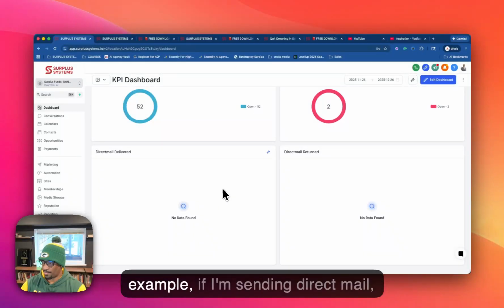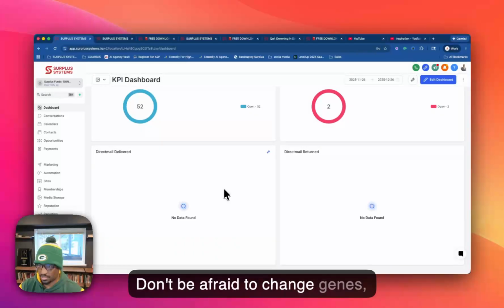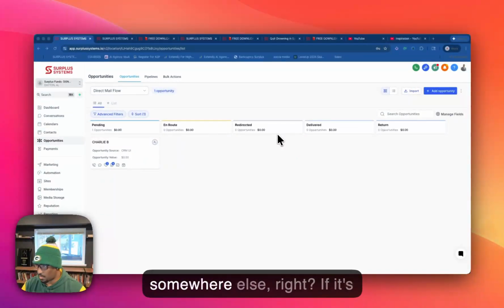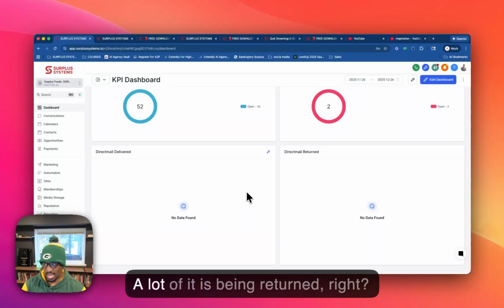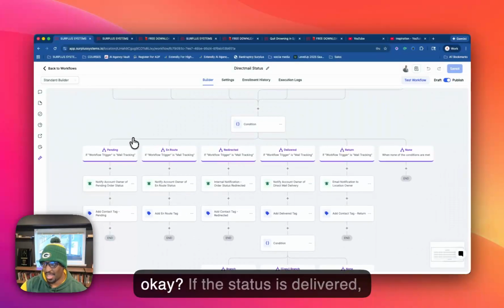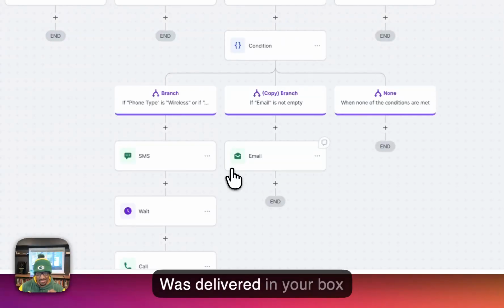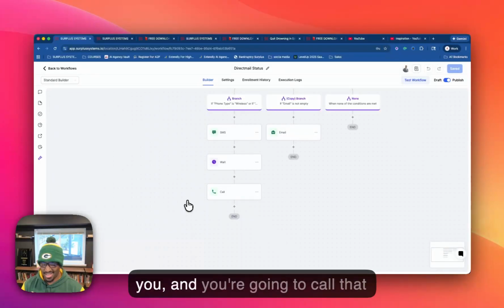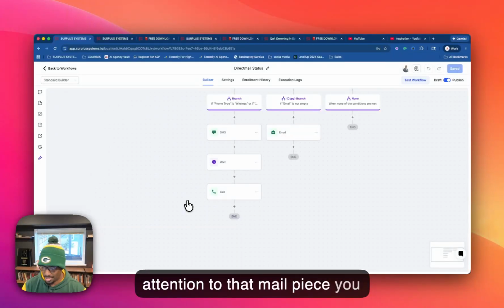Surplus Funds Direct Mail Not Working? Use This CRM Automation to Triple Your Leads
🎁 FREE Surplus Funds Course:
Are you still sending out direct mail and hoping someone calls you back?
That strategy is broken.

In this video, Coach Brown (Charlie) shows you how to build a fully automated direct mail tracking system for your surplus funds business. This setup lets you:

✅ Track when your mail is delivered or returned
📬 Get alerted the moment it hits the mailbox
📲 Auto-send texts, emails, and even phone calls for follow-up
📉 Eliminate bad skip tracing and dead addresses
📈 Increase your contact rate and close more deals

Whether you're using GoHighLevel, Access Elite, or another CRM — this system gives you full visibility and control over your direct mail process.

🎓 New to surplus funds? Join my FREE group with full access to:

Surplus funds course

Pre-foreclosure course

SOPs & automation templates

Private coaching & tools

👉 𝐒𝐓𝐀𝐑𝐓 𝐇𝐄𝐑𝐄 (𝐅𝐑𝐄𝐄):
🔗 𝟓 𝐂𝐫𝐢𝐭𝐢𝐜𝐚𝐥 𝐓𝐡𝐢𝐧𝐠𝐬 𝐘𝐨𝐮 𝐌𝐮𝐬𝐭 𝐃𝐨 𝐭𝐨 𝐆𝐞𝐭 𝐏𝐚𝐢𝐝 𝐅𝐫𝐨𝐦 𝐒𝐮𝐫𝐩𝐥𝐮𝐬 𝐅𝐮𝐧𝐝𝐬

𝐖𝐀𝐍𝐓 𝐓𝐇𝐈𝐒 𝐀𝐔𝐓𝐎𝐌𝐀𝐓𝐄𝐃?
𝐒𝐮𝐫𝐩𝐥𝐮𝐬 𝐒𝐲𝐬𝐭𝐞𝐦𝐬 𝐂𝐑𝐌 + 𝐂𝐨𝐚𝐜𝐡𝐢𝐧𝐠 𝐢𝐬 𝐰𝐡𝐞𝐫𝐞 𝐭𝐡𝐞𝐬𝐞 𝐬𝐭𝐞𝐩𝐬 𝐠𝐞𝐭 𝐚𝐮𝐭𝐨𝐦𝐚𝐭𝐞𝐝, 𝐭𝐫𝐚𝐜𝐤𝐞𝐝, 𝐚𝐧𝐝 𝐞𝐧𝐟𝐨𝐫𝐜𝐞𝐝: